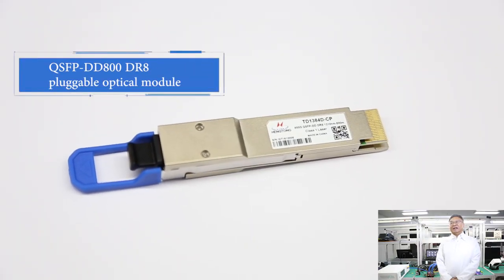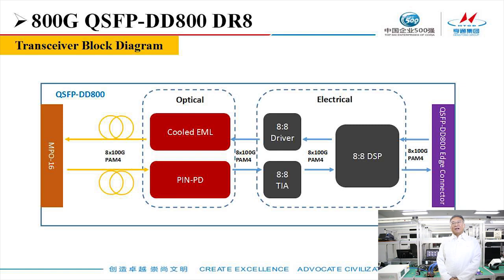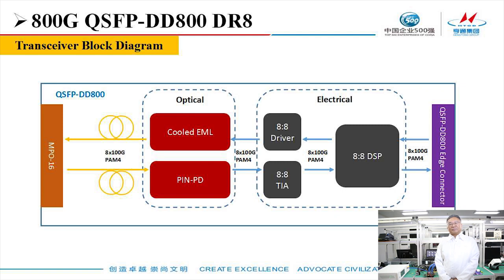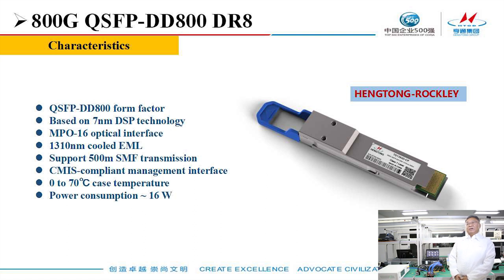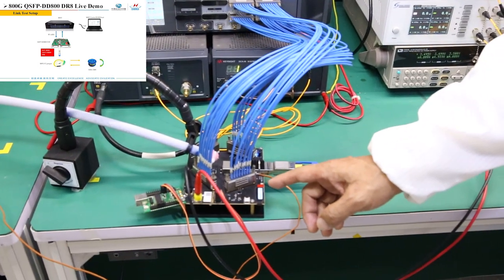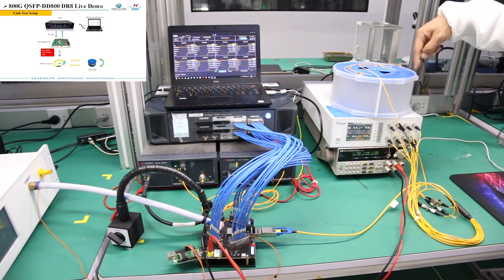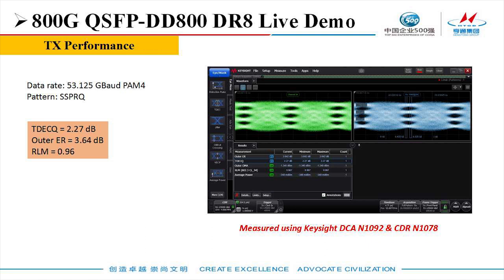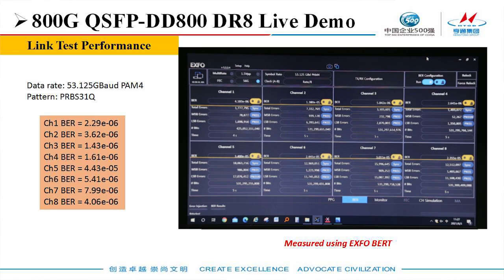Hengtong Rockley 800G QSFP DD800 DR8 OFC2021 Live Demo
Suzhou, China, June 6, 2021 --- After the release of 400G QSPF-DD DR4 Silicon Photonics optical module at OFC 2020, Hengtong Rockley Technology Co., Ltd. announces the release of 800G QSFP-DD800 DR8 optical module based on EML technology, and have the live video demonstrate at Hengtong Rockley’s virtual Booth #2061 at 2021 OFC for this 800G QSFP-DD800 DR8 pluggable optical module operation.

There are two main form factors for 800G MSA: OSFP and QSFP-DD800. Because of the tight space, QSFP-DD800 module design has been considered as the most challenging, in term of layout, signal integrity and thermal management. Hengtong Rockley is adapting 7nm DSP with built-in drivers, and COB structure to achieve this 800G QSFP-DD800 DR8 design, the total module power consumption is around 16W. Hengtong Rockley is open for the early customer evaluation in the later of this year, and plan the production in H2, 2022. Hengtong Rockley also plans to have 800G optical module based on Silicon Photonics technology in 2022.